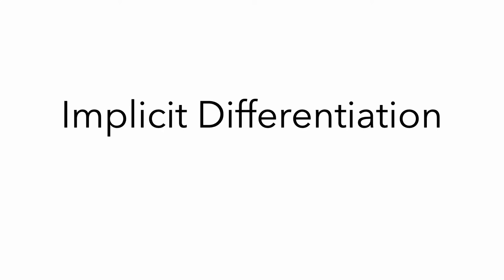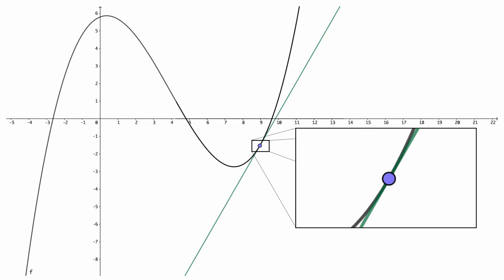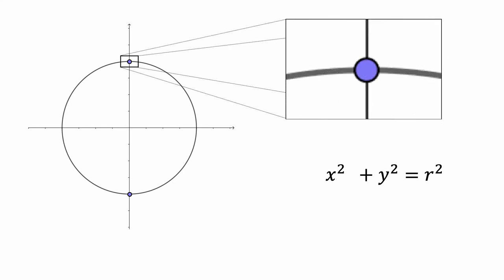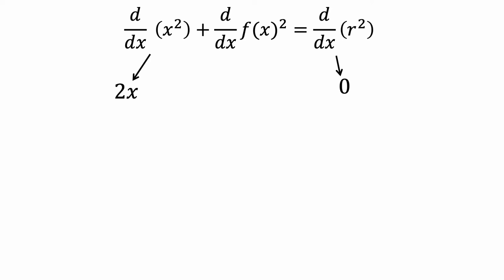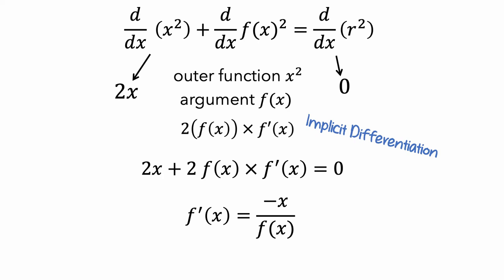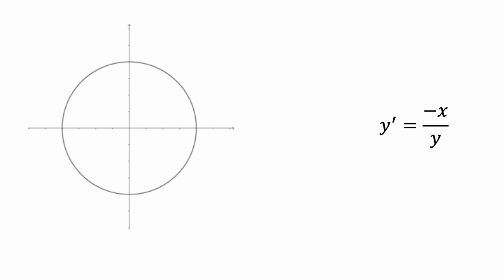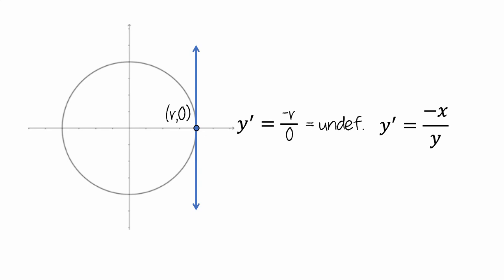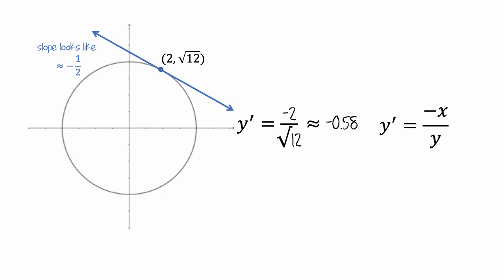Implicit Differentiation - Part 1 - The Circle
This video explains what implicit differentiation is and shows how to use it to compute the slope of a tangent line to a circle